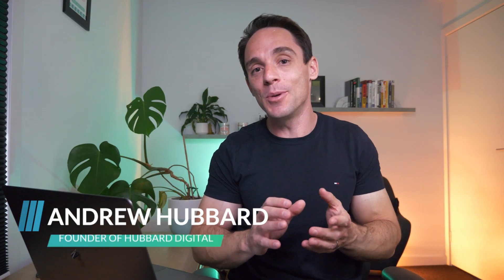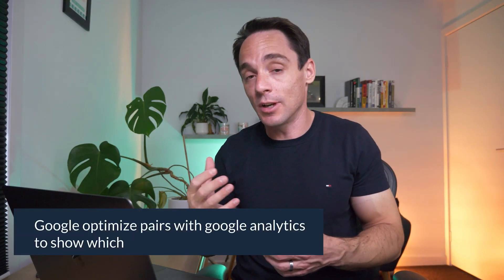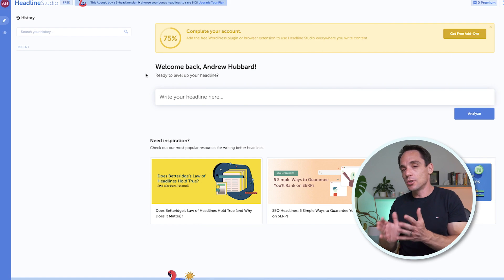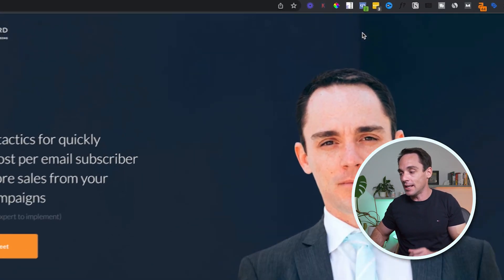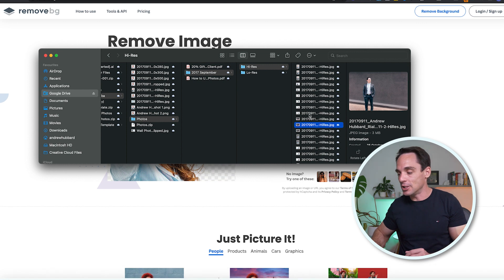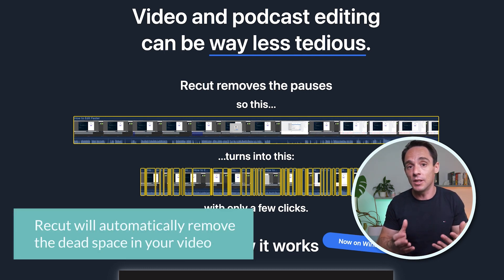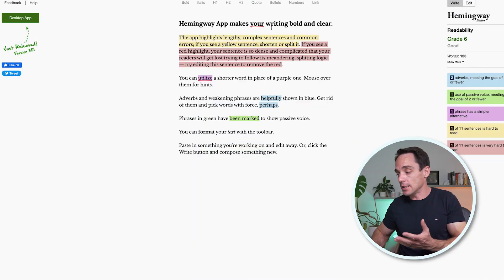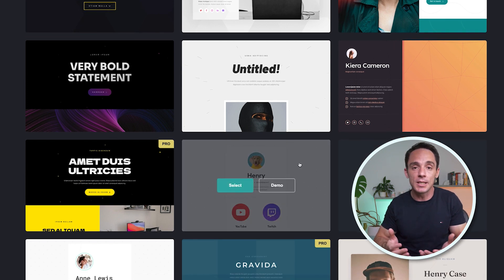8 Inexpensive Digital Marketing Tools You Won't Be Able to Live Without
These digital marketing tools are incredibly powerful but surprising low-cost. Each one of them will help improve your digital marketing efforts by improving your workflows, giving you additional data and insights, or helping you improve your copywriting and creative development.

If you're a digital marketer you probably already use a bunch of marketing tools. But new digital marketing tools are being released all the time, and old ones can quickly become outdated in the rapidly evolving world of digital marketing.

These are 8 of my favourite tools that I consider some of the best tools for marketing available today.

Check these online marketing tools out and let me know what you think about them in the comments!

If you like my content and want to continue learning from me, here's how you can do that:

💎 Join the best newsletter for course creators and coaches who want to generate more sales using Facebook ads, evergreen sales funnels and conversion rate optimization

00:00-01:10 - Digital Marketing Tool 1
01:11-2:29 - Digital Marketing Tool 2
02:30-3:27 - Digital Marketing Tool 3
03:28- 4:39 - Digital Marketing Tool 4
04:40-6:07 - Digital Marketing Tool 5
06:08-06:58 - Digital Marketing Tool 6
06:59-08:01 - Digital Marketing Tool 7
08:02-09:27 - Digital Marketing Tool 8